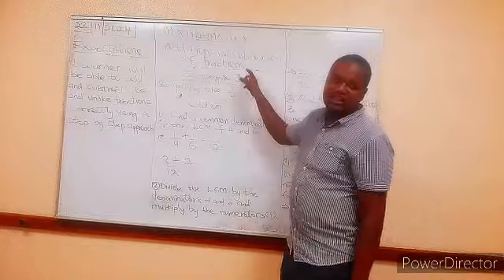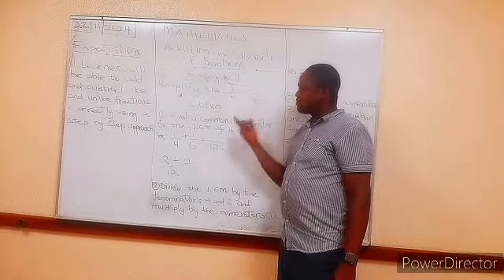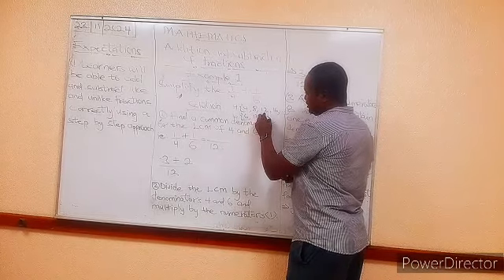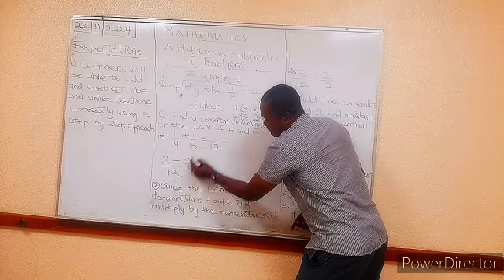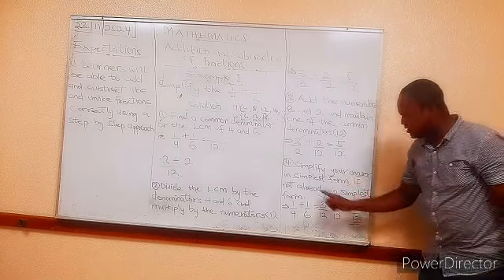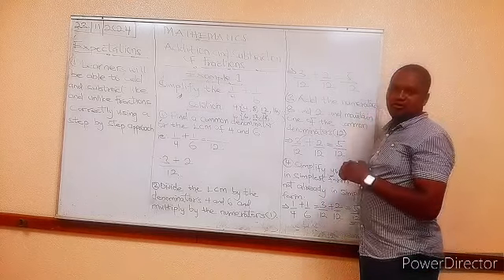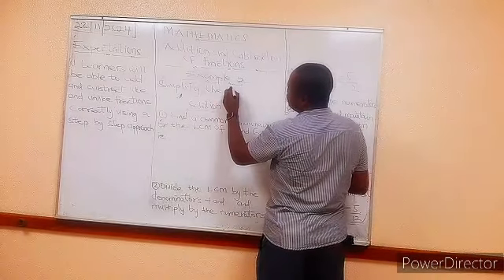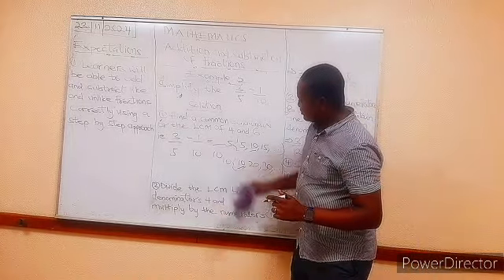MATHEMATICS L2[ADDITION/SUBTRACTION OF FRACTIONS]BY UNCLE C.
ADDITION OF LIKE FRACTIONS:
Like Fractions have the same denominators.
                             [ STEPS]
1.Add the numerators.
2.Maintain and write your result over one of the common denominators.
3.Simplify to the lowest term if not already simplified.

 Unlike Fractions are Fractions having different denominators.
                             [STEPS]
1.Find a common denominator or the LCM of the denominators.
2.Divide the LCM by the denominators and multiply by the numerators, all over the common denominator.
3.With your fraction now having the same denominators, add the numerators.
3.Maitain and write your result over one of the common denominators.
4.Simplify to the lowest term if not already simplified.

Use the same two approaches for Subtraction of Like and Unlike Fractions.